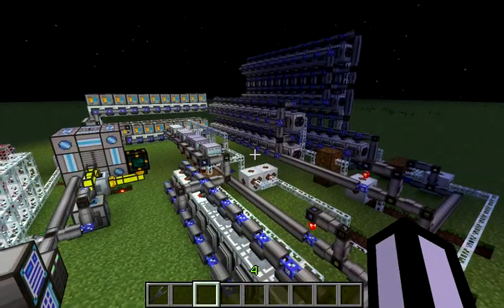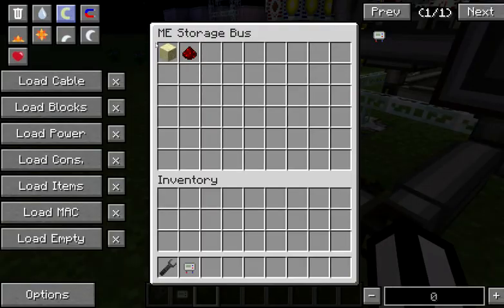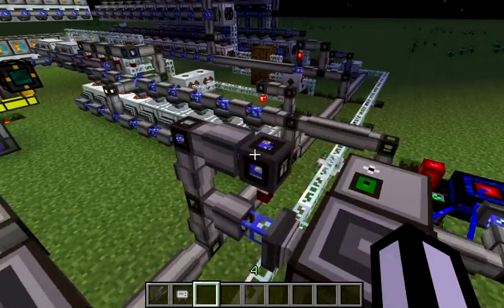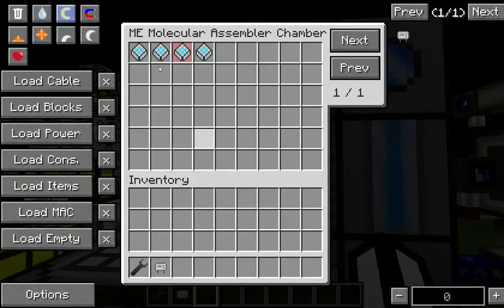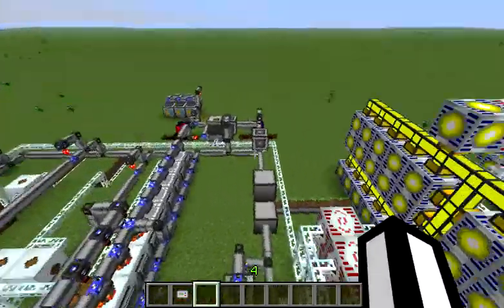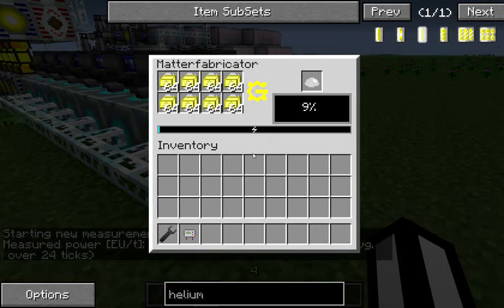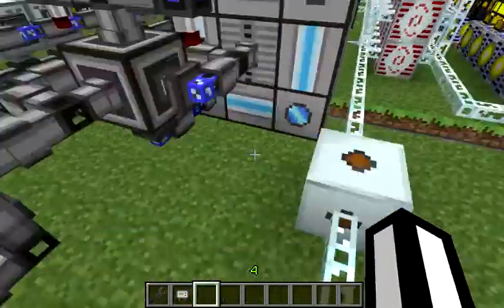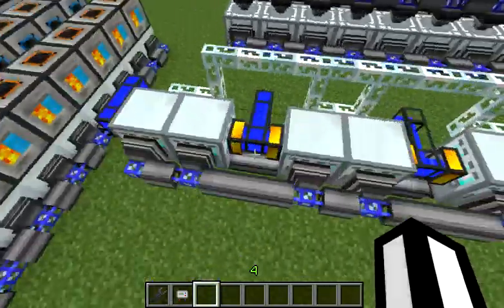Gregtech - Fusion Reactor Update - Rocks and Water solve, no more UU (FTB U-1.1.2)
This is an update to my indefinite Fusion Reactor video.  I have changed the input mechanism to no longer require UU matter to create the redstone.  We're now running it off nothing but rocks and water - 60K EU/T available for creating UU or powering a base with no additional overhead cost.  . Coords of the reactor are +251, -594, 21